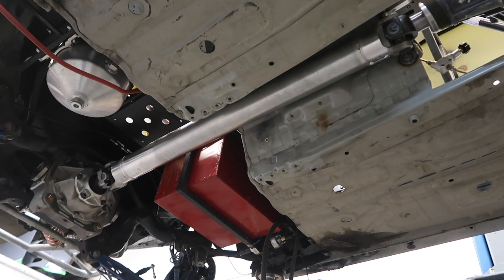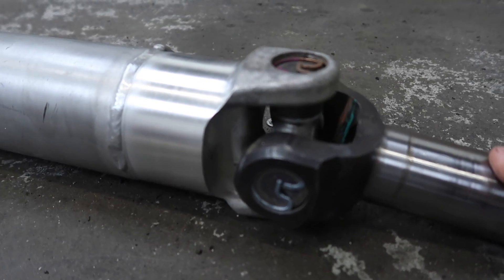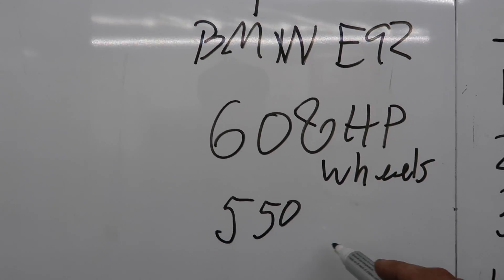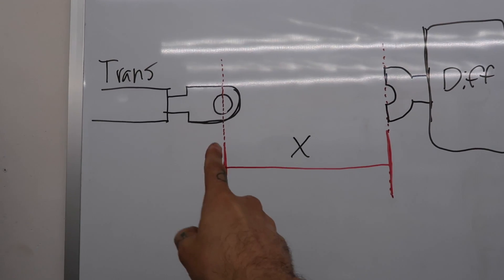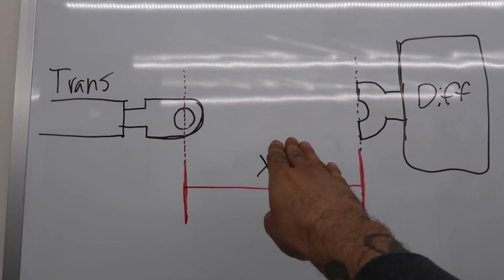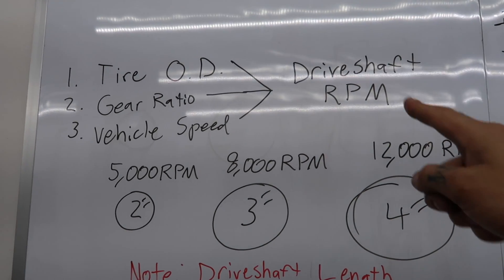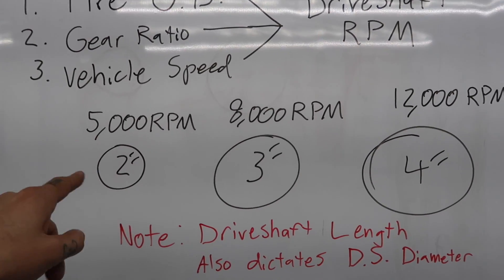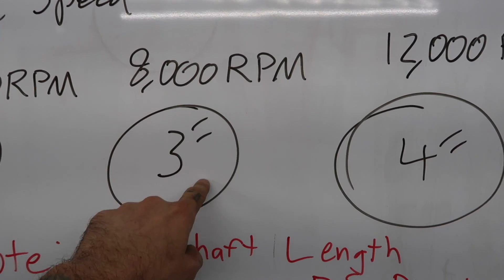How To Measure Driveshaft Length, Spec Yoke Size, and Driveshaft Diameter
This is a How to on how to correctly size a driveshaft for your project car or truck with a independent rear suspension. I will explain how to spec the yoke sizes you need for a certain HP rating, How to properly measure driveshaft length, and how to properly size driveshaft diameter.

Follow @masonthedriver IG